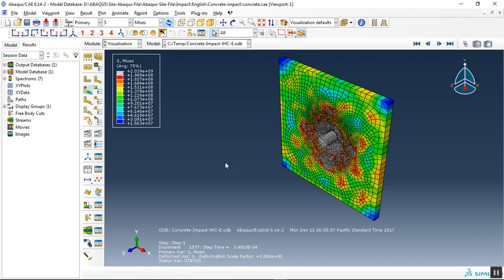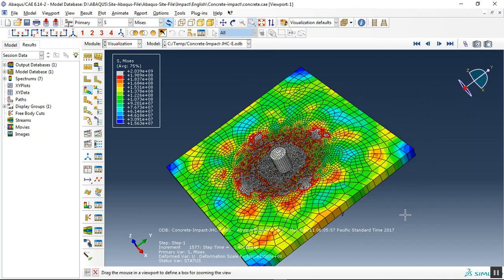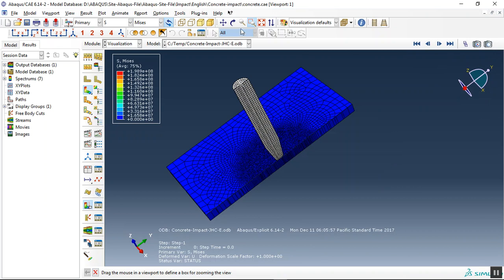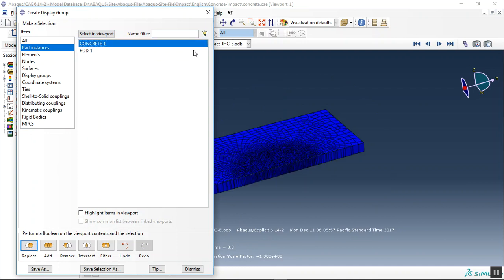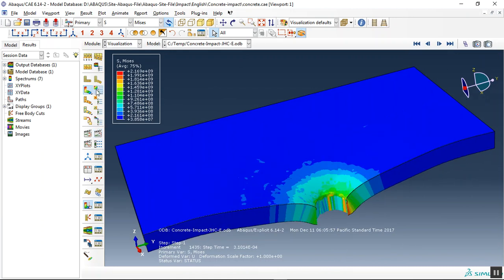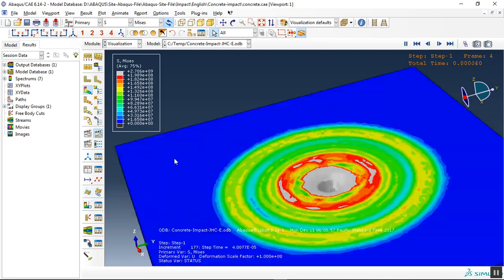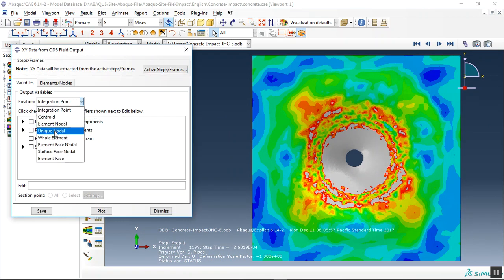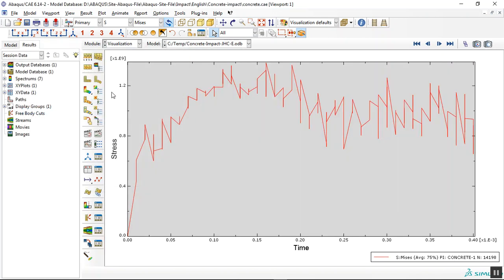Simulation high velocity impact to the concrete wall step by step in abaqus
In this video you will see a step by step video of high velocity impact on to the  concrete wall  in Abaqus. Bullet modeled as a lagrangian part . For modeling  concrete behavior under the impact JHC material has been use. During the analysis bullet penetrate into the concrete wall and create a huge damage on it